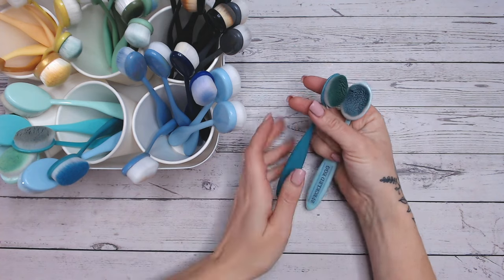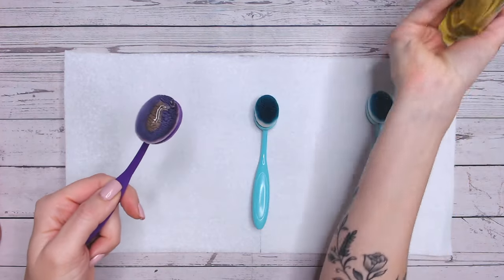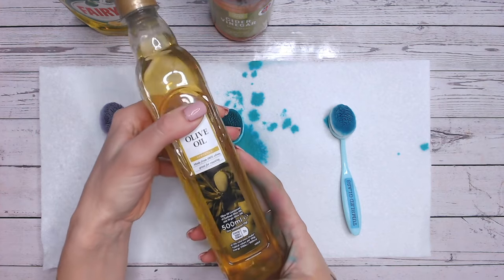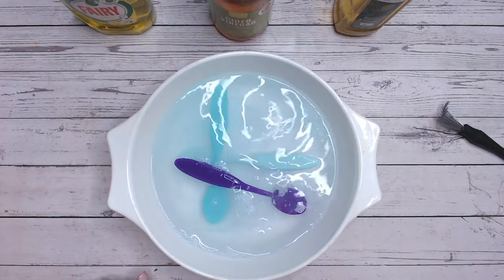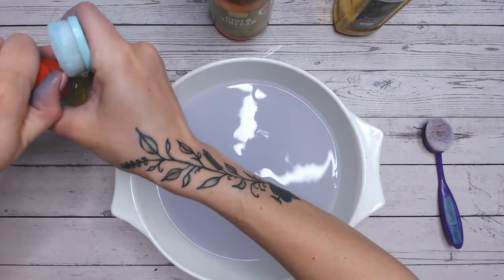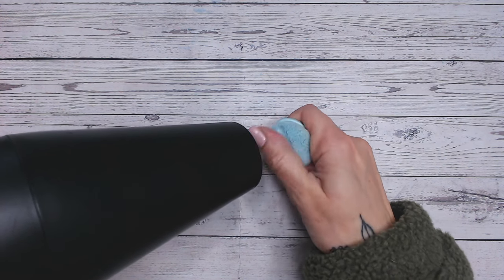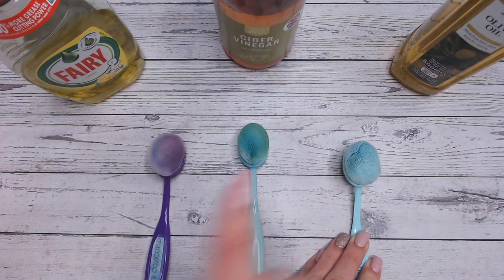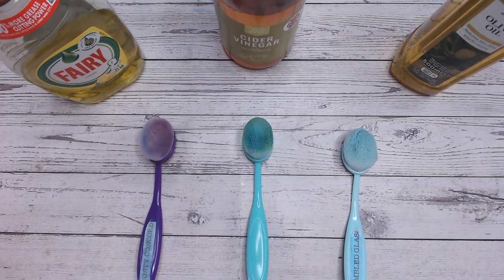How to PROPERLY clean Distress Oxide Blending Brushes!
CLUMPED BRISTLES ON YOUR BLENDING BRUSHES?
Does it affect the smoothness of your blending? I have tried and tested three different cleaning methods and found the BEST result for you!